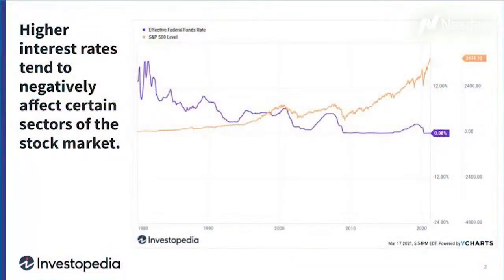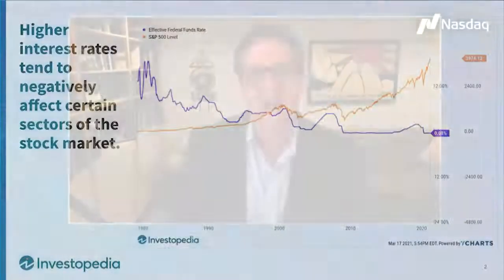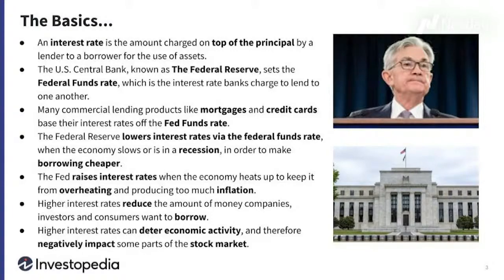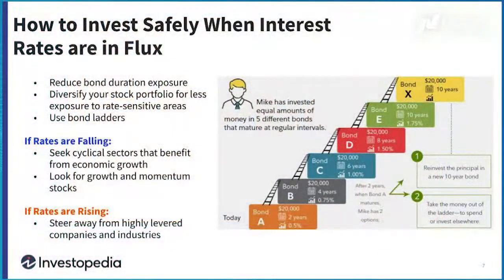TradeTalks: Why are interest rates important to investors?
Investopedia Editor-in-Chief Caleb Silver joins Jill Malandrino on Nasdaq TradeTalks for FinancialLiteracy month to discuss why interest rates are important to investors.